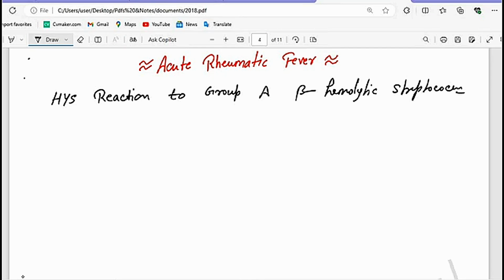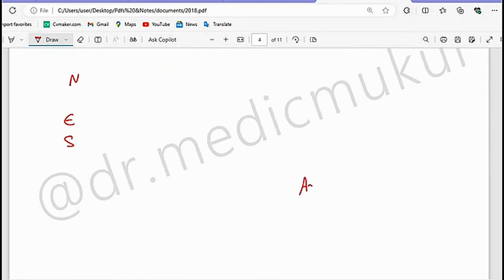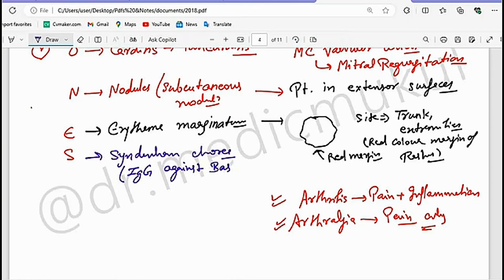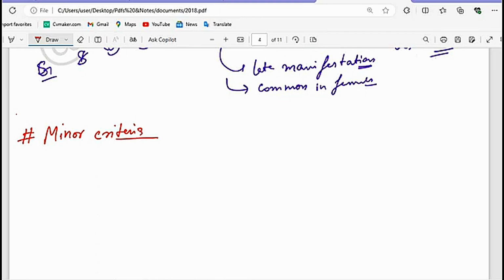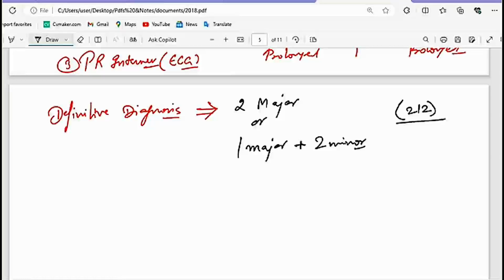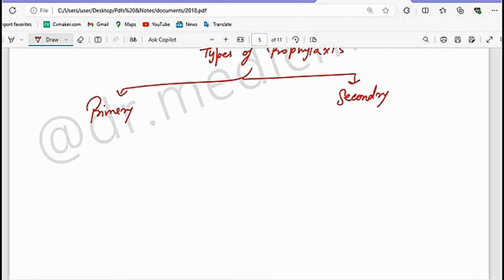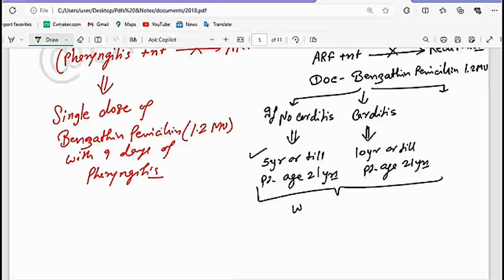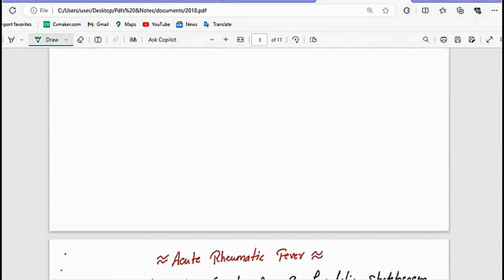ACUTE RHEUMATIC FEVER